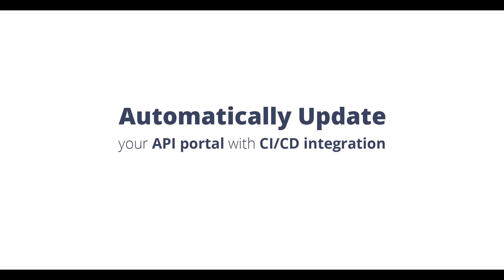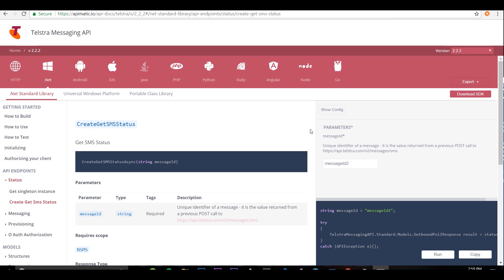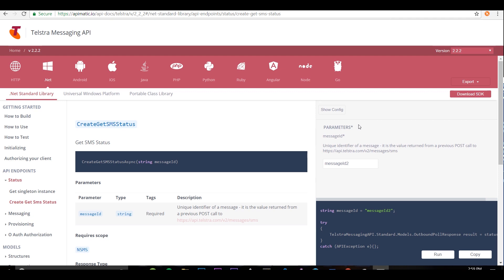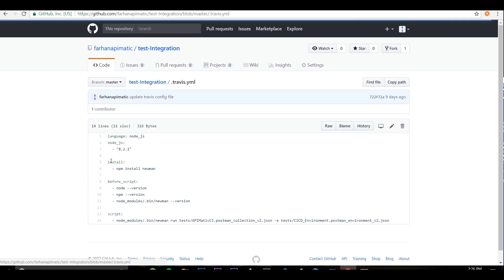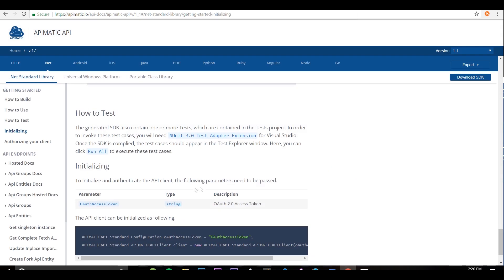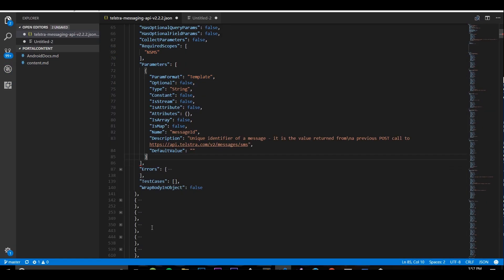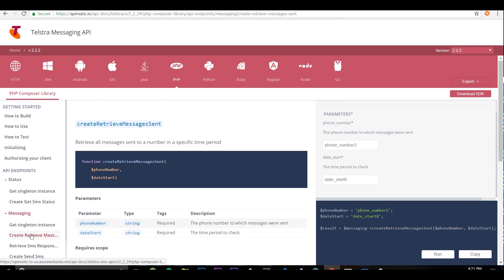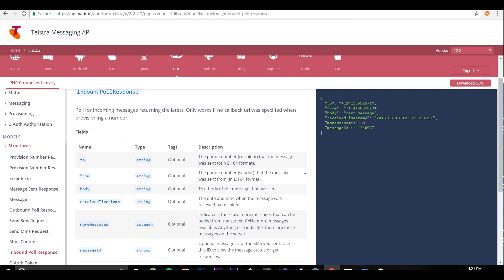Keeping your API & Dev Portal In-Sync via APIMatic CodeGen API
This is a simple tutorial to get you started on integrating your CI/CD pipeline with APIMatic's CodeGen API. This can enable you to get an automatically updated portal each time your API description changes.